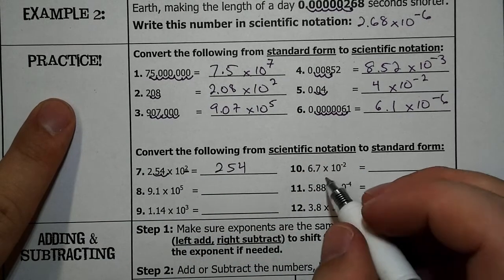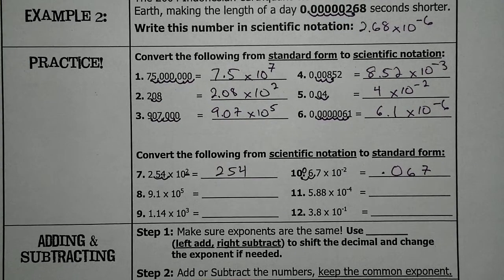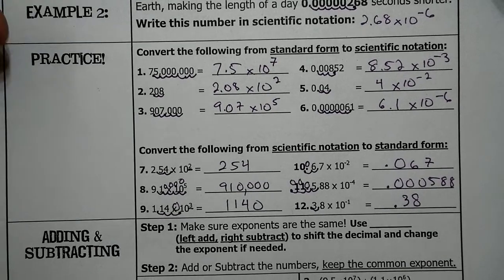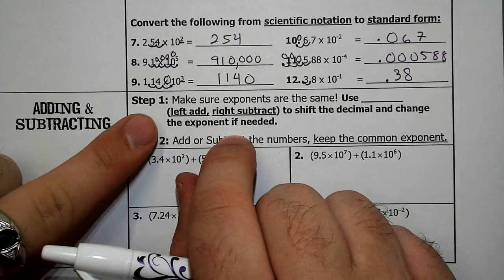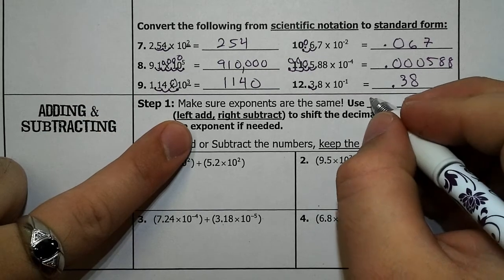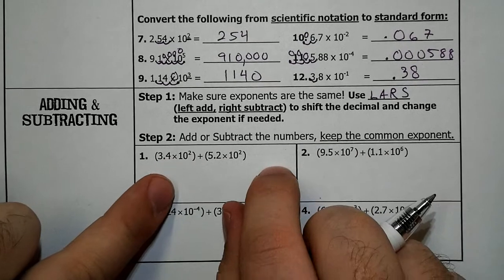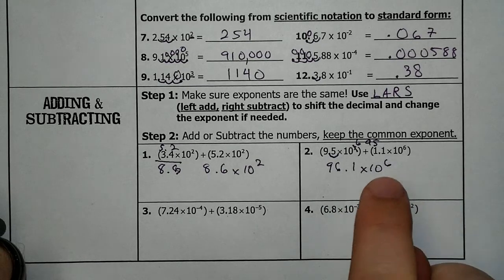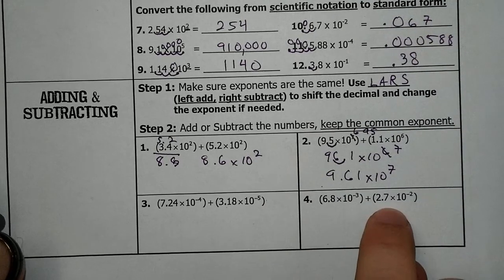Scientific Notation Notes Part 2